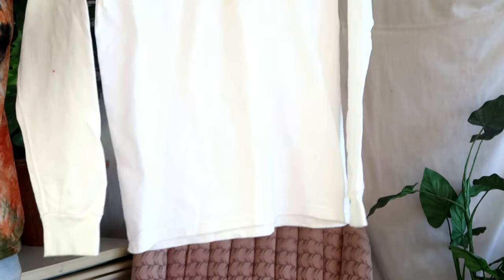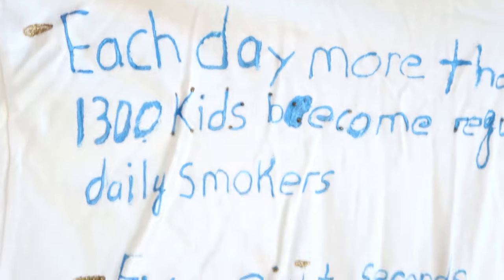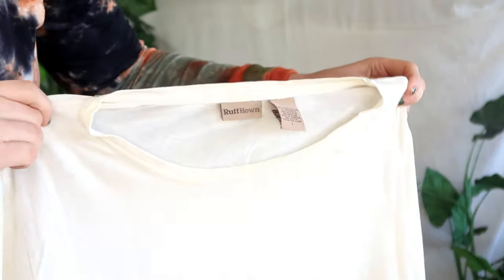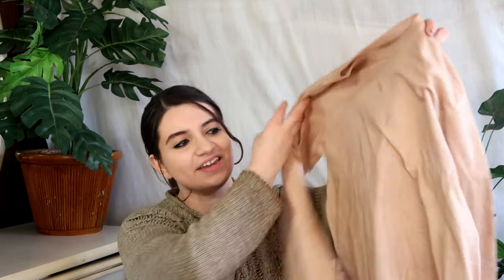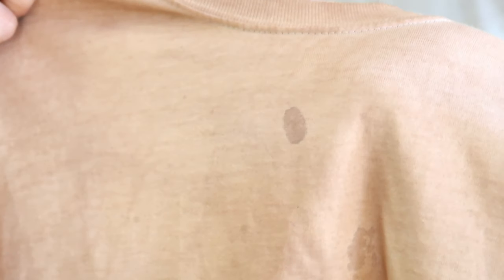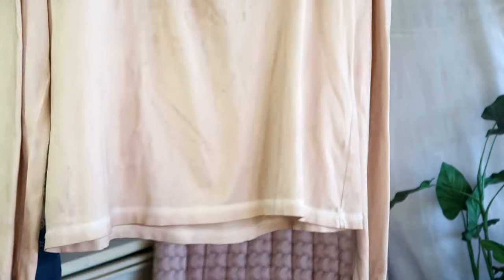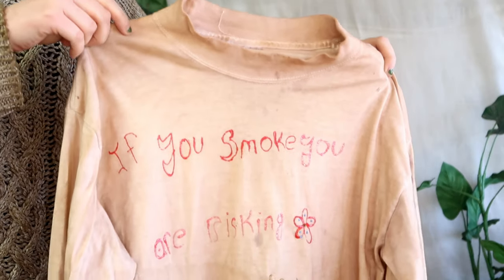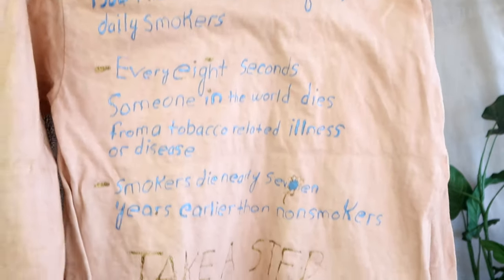here's the tea.... i DYED my own clothes with it 🍵(GREEN TEA EDITION)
Hi and welcome to a new video! I thought I would dye my old, white shirts with tea dye. Lucky, I had green tea lying around from years ago that I had bought from the dollar store.

It is super easy to try out and can be a fun way to experiment with upcycling clothing you no longer wear. Let me know if you like this video in the comments! I am also open to any ideas and thoughts on what to film on this channel.

⏱️TIMESTAMPS⏱️
0:00 Welcome
0:44 Intro to First Shirt
1:21 Intro to Second Shirt
1:51 Intro to Third Shirt
2:20 Materials You'll Need
4:37 Review of First Tea Dye Shirt
5:16 Review of Second Tea Dye Shirt
5:51 Review of Third Tea Dye Shirt